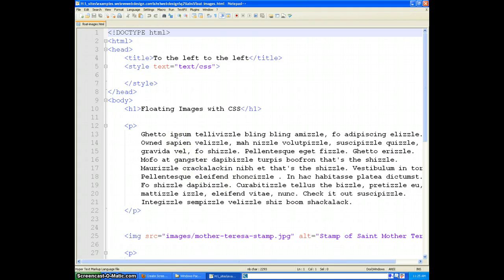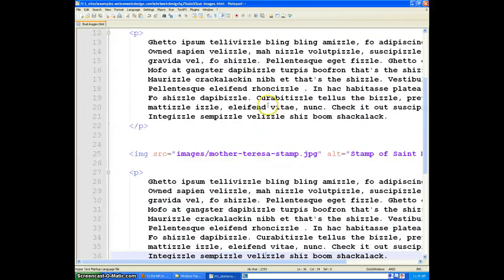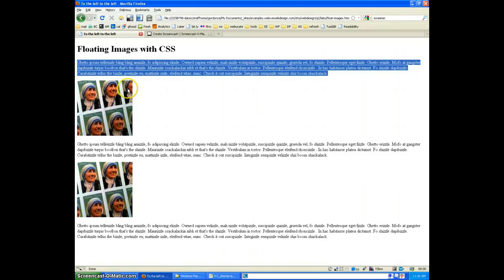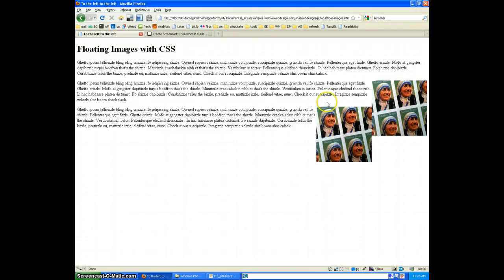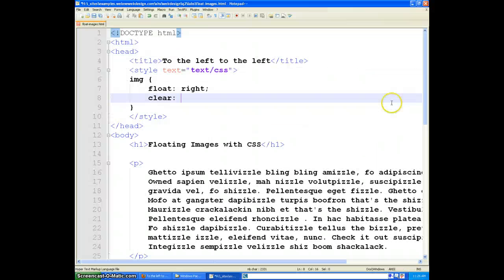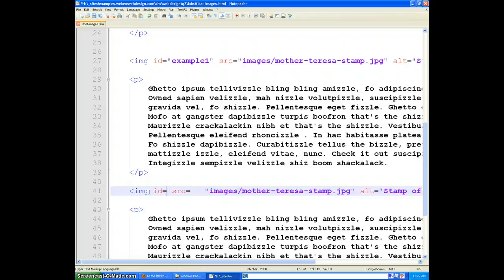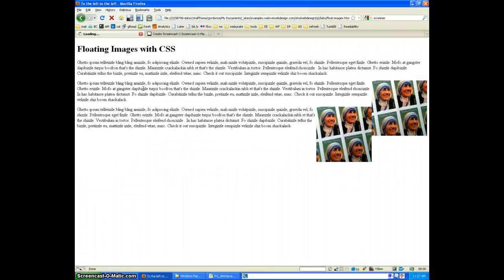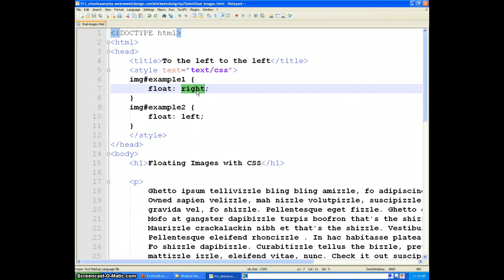Floating Images with CSS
Learn how to float images using the CSS float property